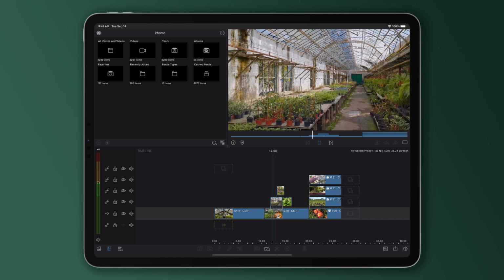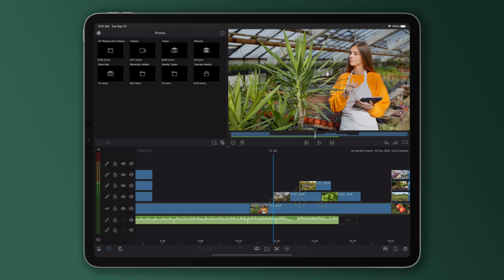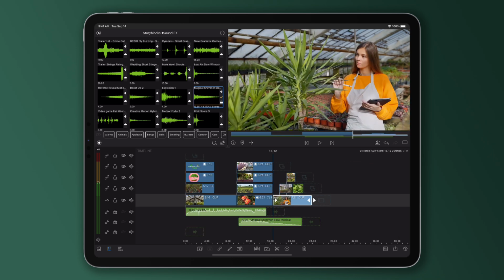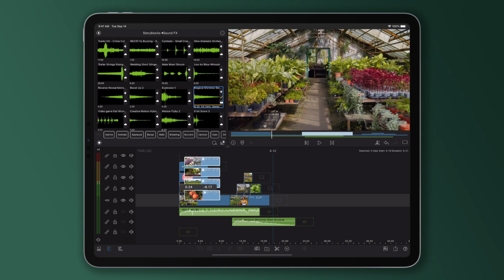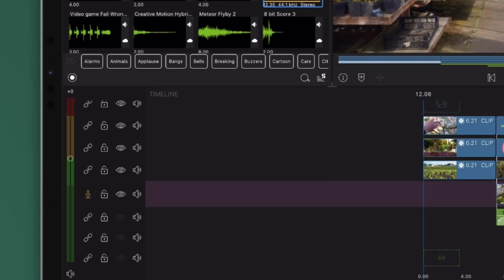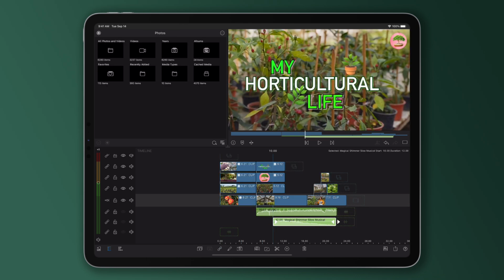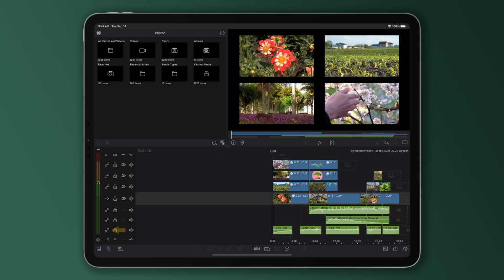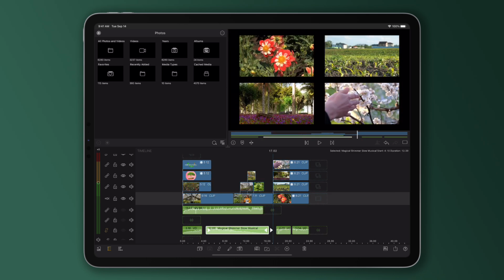Clip Linking and Unlinking in LumaFusion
Clip Linking is an important feature for properly timing B-rolls, sound effects, and titles in LumaFusion. In this video, you’ll learn how this feature frees you from worrying about shifting sync when making changes to earlier parts of the Timeline - and how to turn it off if you want to!